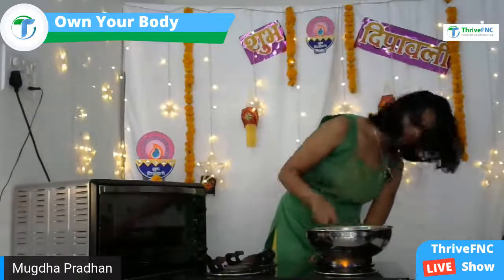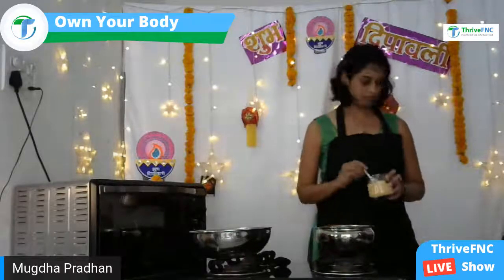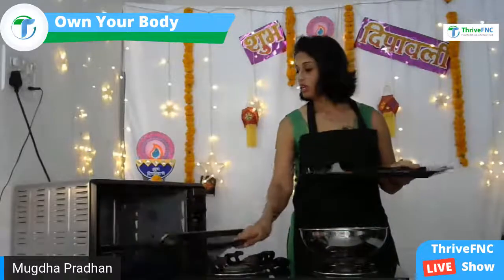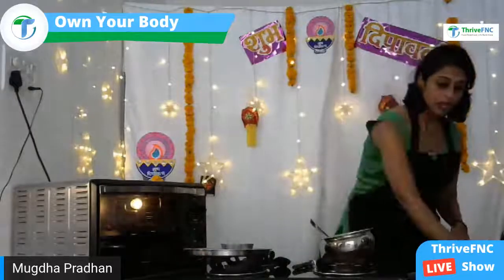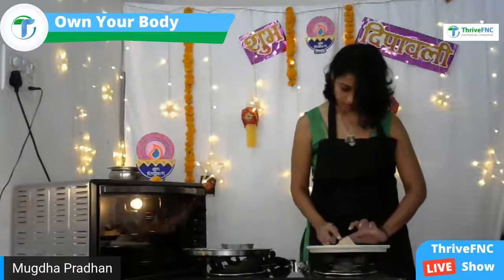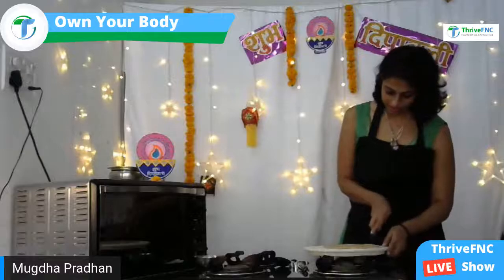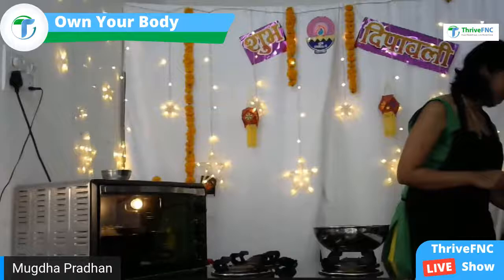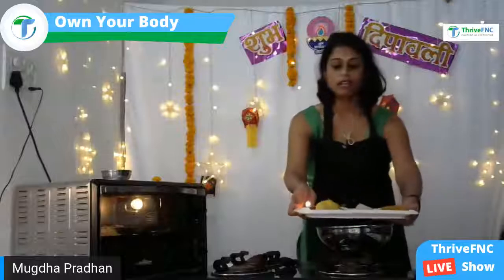Diwali Faral Made Healthy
𝑰𝒏𝒅𝒖𝒍𝒈𝒆 𝒊𝒏 𝒚𝒐𝒖𝒓 𝒇𝒂𝒗𝒐𝒓𝒊𝒕𝒆 𝑫𝒊𝒘𝒂𝒍𝒊 𝑺𝒏𝒂𝒄𝒌𝒔 𝒘𝒊𝒕𝒉𝒐𝒖𝒕 𝒍𝒐𝒔𝒊𝒏𝒈 𝒚𝒐𝒖𝒓 𝒉𝒆𝒂𝒍𝒕𝒉!

Learn how to make oil-free, sugar free Diwali Faral with Mugdha Pradhan in this live cooking demo on 𝟭𝘀𝘁 𝗡𝗼𝘃, 𝗦𝘂𝗻𝗱𝗮𝘆 𝗮𝘁 𝟯 𝗣𝗠

Sharing our easy-to-follow secret recipes for making delicious, yet healthy snacks with you. Learn how to make oil-free, sugar-free chakli, karanji, laddu and shankarpali.